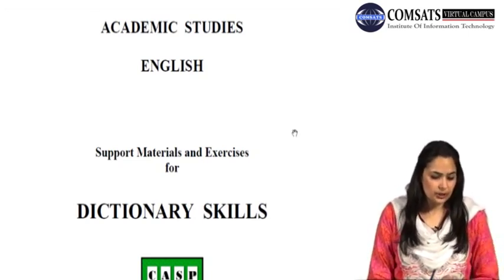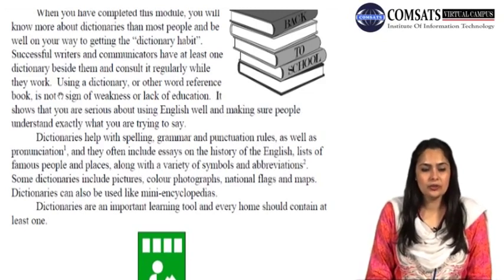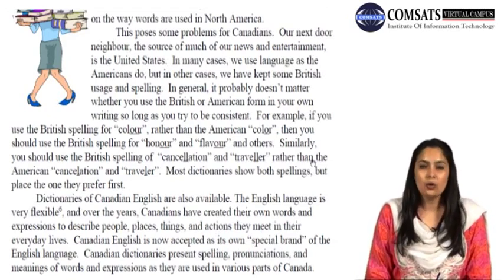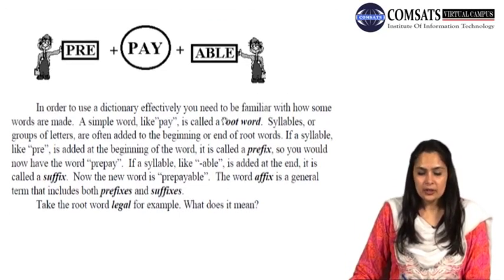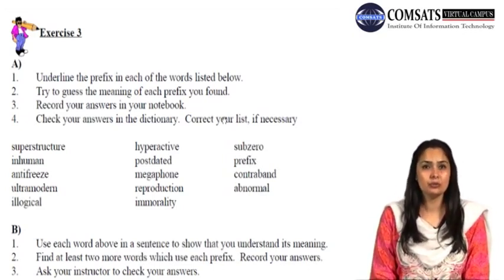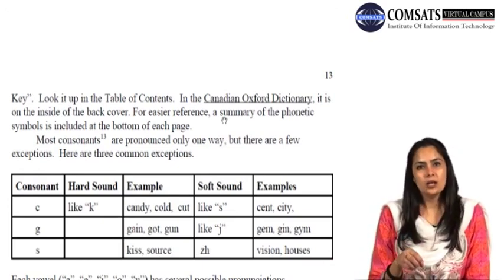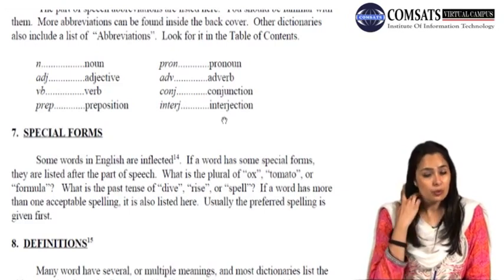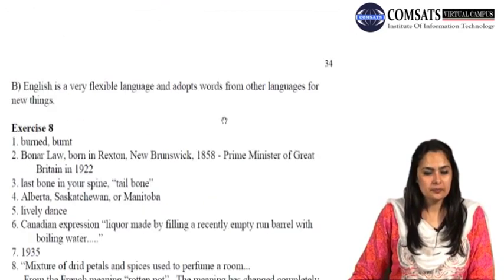English Comprehension and Composition HUM100 LECTURE 30